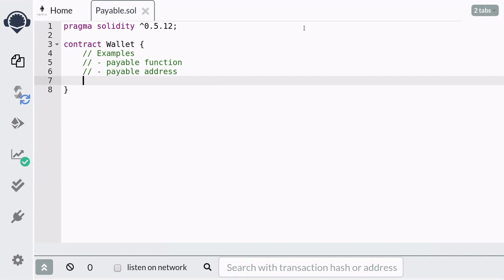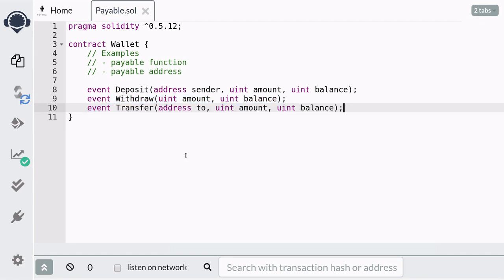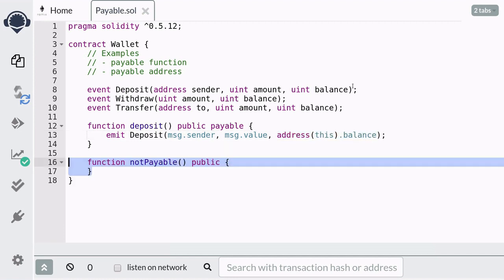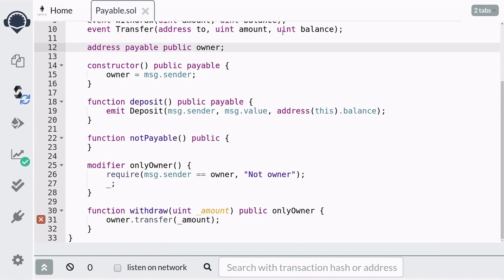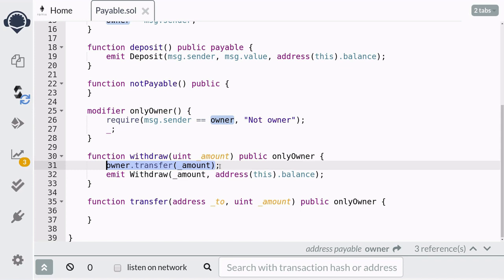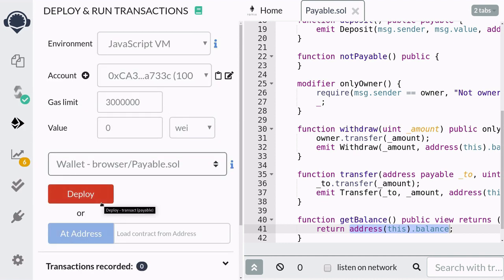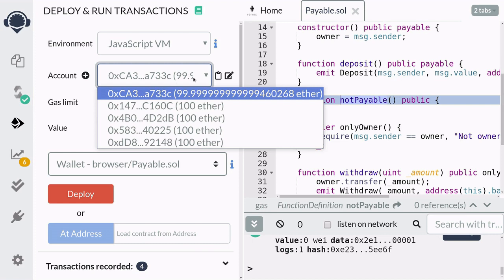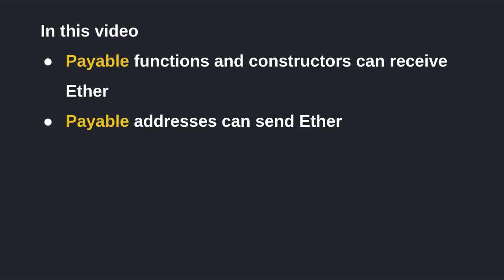Learn Solidity (0.5) - Payable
Learn how to write contracts that can receive Ether by using the keyword "payable"